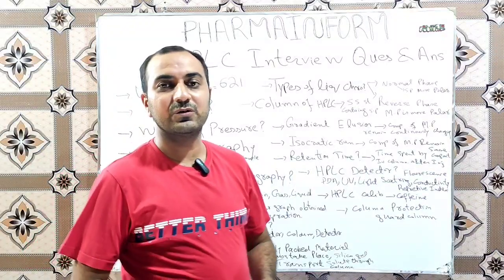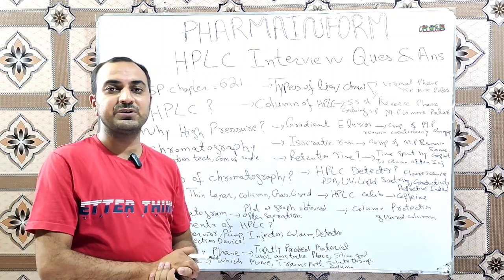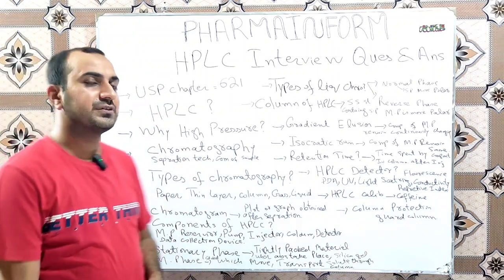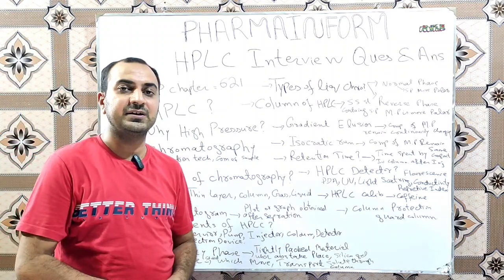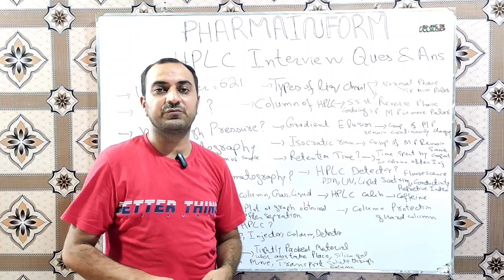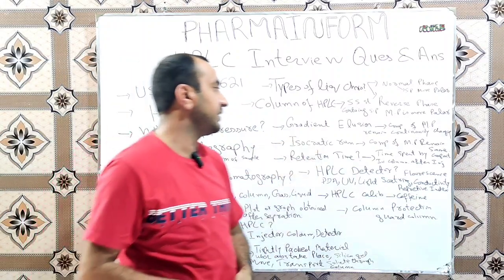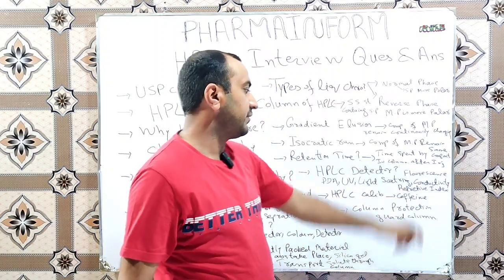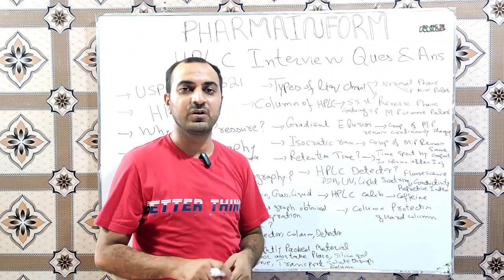HPLC Interview Questions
In this video you will learn important interview questions regarding HPLC.HPLC is high performance liquid chromatography or high pressure liquid chromatography which is used in the quality control laboratory of pharmaceutical industries for analysis.You will learn the answer of  following questions,
What is HPLC?
Which USP chapter deals with HPLC?
Principle of HPLC.
Why is it known as high pressure?
Mobile & stationary phase.
Components of HPLC.
Detector of HPLC.
Column of HPLC.
Gradient Elusion?
Isocratic run?
What is  chromatograph ?
Normal & reverse phase chromatography.
Protection of HPLC column.
and many other questions.